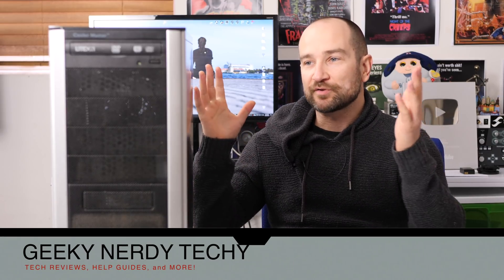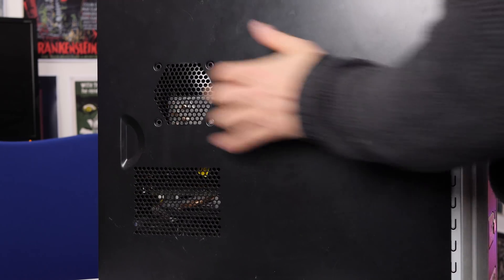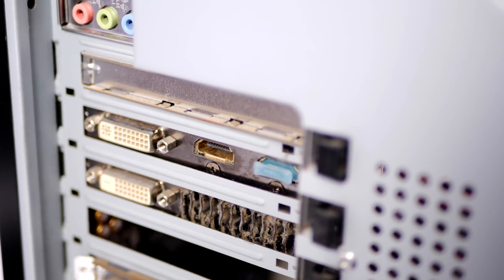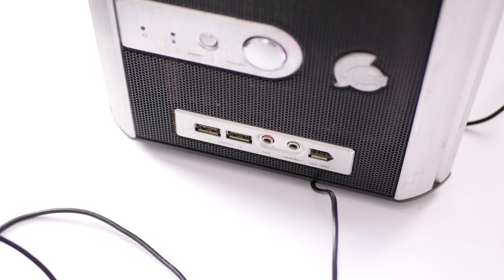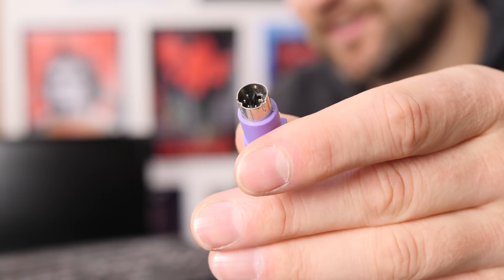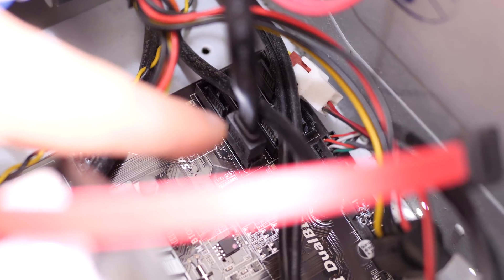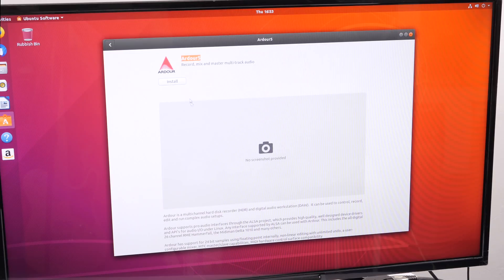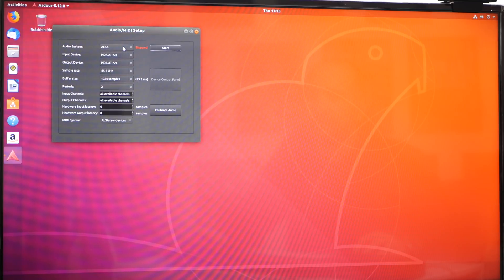Turning an old PC into a Linux Digital Audio Workstation! (Podcast Computer)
This is a new series I am putting together turning old computers into something new.  Rather than throwing them out and turning them into landfill old computers can be used for various fun things.

In this video, I take my old AMD FX-8350 desktop computer and turn it into a free DAW (digital audio workstation).  The Linux Ubuntu software is 100% free and will work on the majority of hardware.

Gear used in this video on B&H Photo:
Rode Procaster Microphone
Behringer UMC22 Audio Interface

Another advantage of Linux Ubuntu or PopOS is it doesn't require a top end computer to perform well.